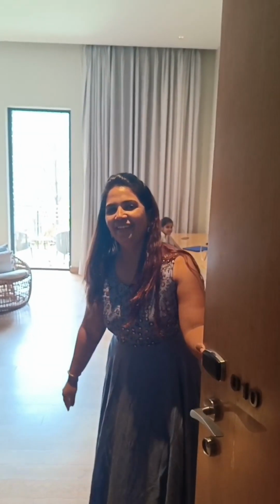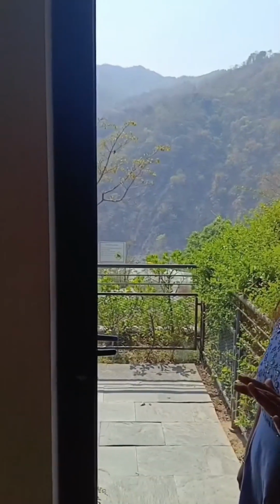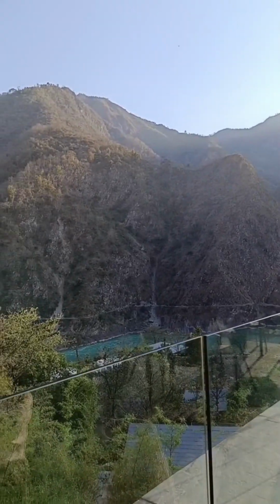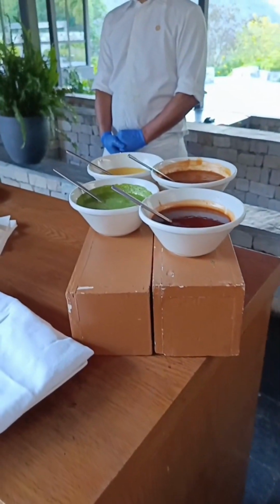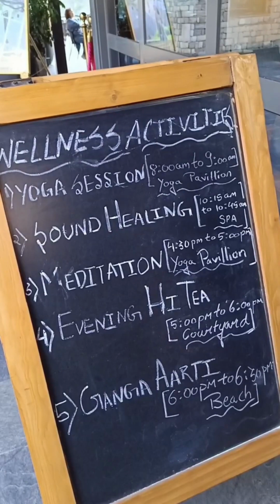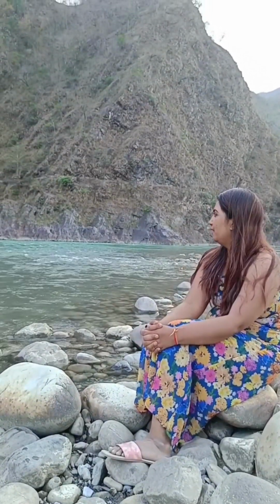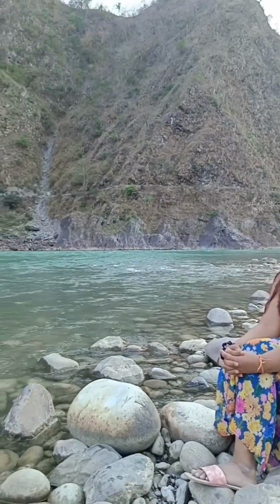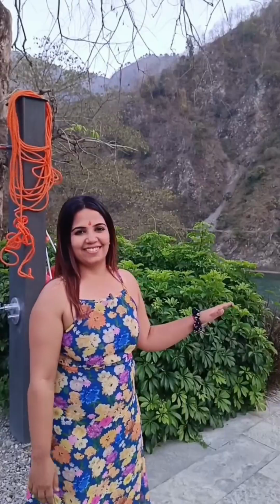Taj Rishikesh Resort & Spa, Uttarakhand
Taj Rishikesh has luxurious guest rooms, including the Deluxe Rooms, Premium Rooms and a suites that is equipped with the finest features and facilities. All the luxury suites & hotel rooms in Rishikesh are elegantly furnished and offer contemporary amenities for your comfort. Indulge in small surprises and seamless luxury, every step of the way

Taj Rishikesh is located in a quiet village called Singthali, 35 kms from Rishikesh. Blessed by the mighty Ganges and guarded by the formidable Himalayas, this has the best of both worlds. Conceived as an elegant nest, it presents the quintessential life by the River. The stunning location and provincial charm make it a natural habitat for wellness and serenity to take residence.

Thanks Ambient boy for the Music.